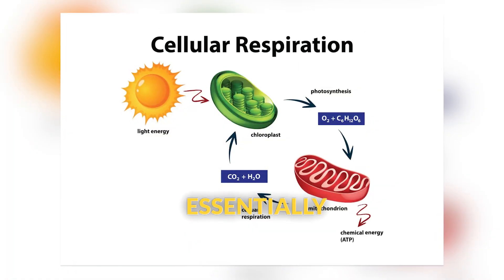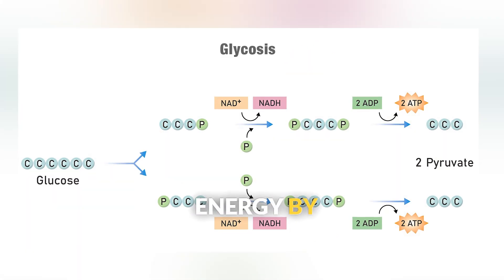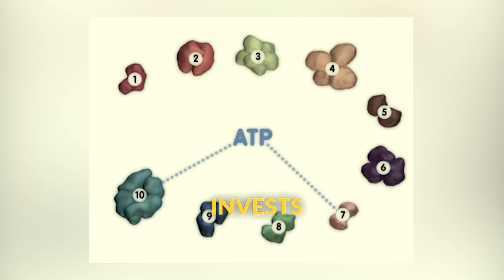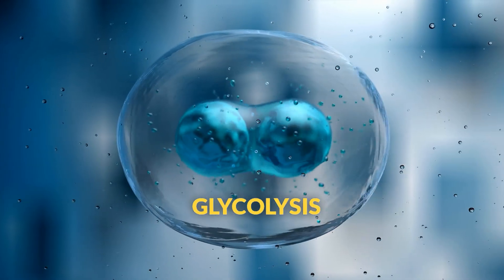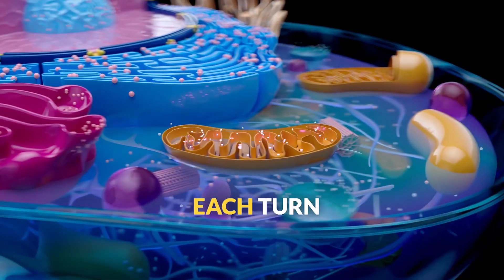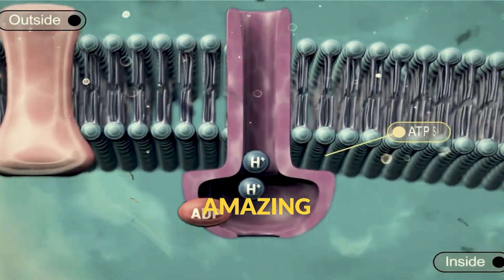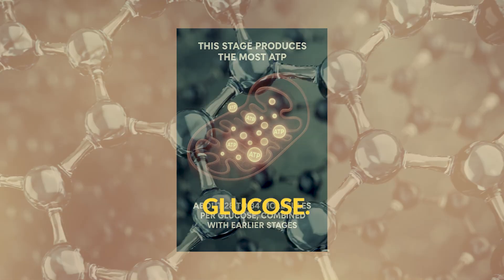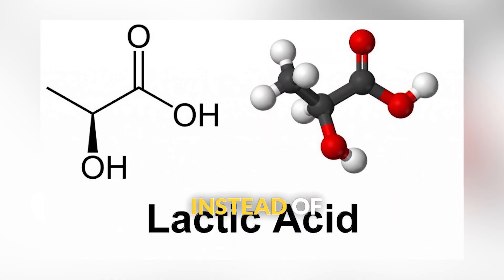Cellular Respiration: How Cells Release Energy from Food | Middle School Science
How do your cells get energy from the food you eat? How does a glucose molecule become the ATP that powers your muscles, brain, and every cellular process? The answer is cellular respiration - the amazing process that converts food into usable cellular energy!

What You'll Learn:
✅ The overall equation for cellular respiration
✅ How cellular respiration connects to photosynthesis
✅ The three main stages: glycolysis, Krebs cycle, and electron transport
✅ Why oxygen is essential for maximum energy production
✅ How ATP serves as the cell's energy currency
✅ Real examples: why you breathe faster during exercise
✅ The connection between food, oxygen, and cellular energy

Perfect for 6th-12th grade students studying cell biology, energy flow, and life processes. This video aligns with NGSS standards MS-LS1-7 and HS-LS1-7, exploring how organisms obtain and use energy from food.

This also address TEKS standard BIO.11.A: explain how matter is conserved and energy is transferred during photosynthesis and cellular respiration using models, including the chemical equations for these processes.

From the food on your plate to the energy that powers your thoughts - cellular respiration connects it all! Ready to explore more life science? Visit Sciesmic.com where every student can Learn. Grow. Achieve!